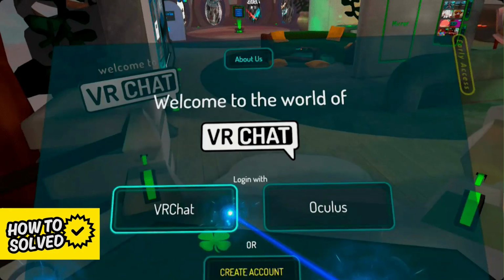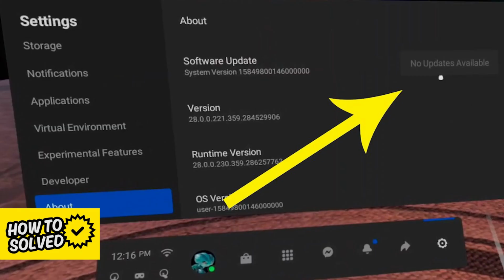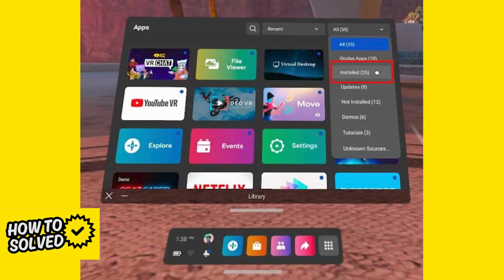[Easy Guide] Troubleshoot VRChat Not Loading on Oculus Quest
In this video I will show you [Easy Guide] Troubleshoot VRChat Not Loading on Oculus Quest